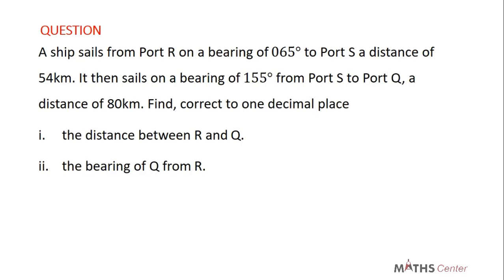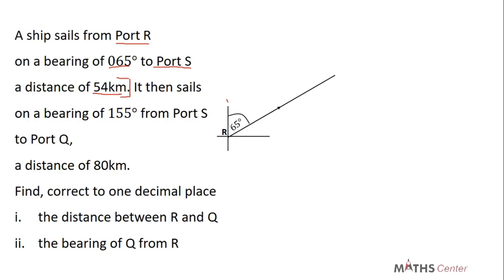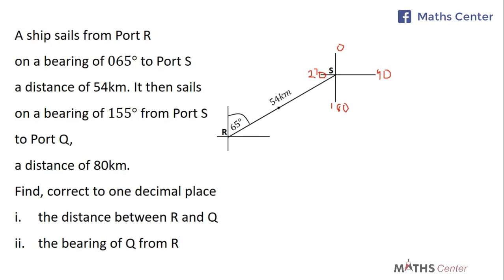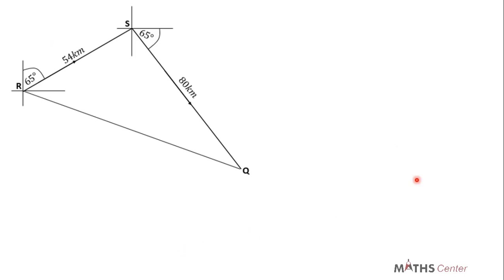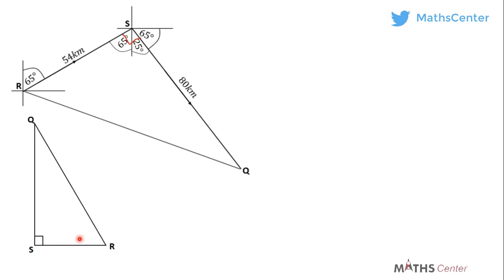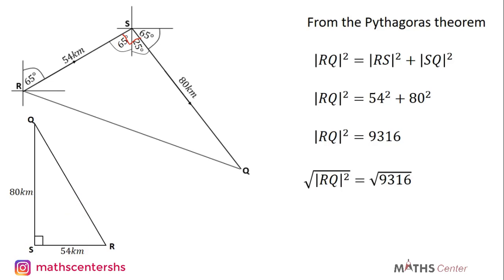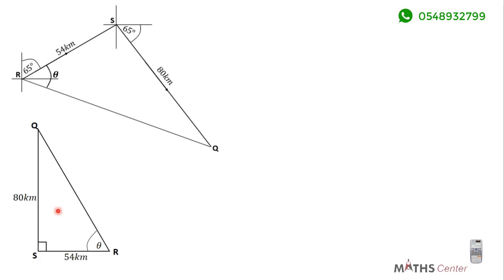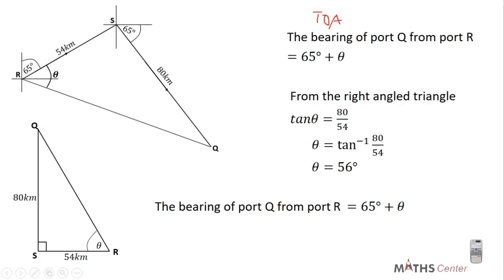Bearings | Distance Bearing Problems | Likely Examination Questions | Maths Center